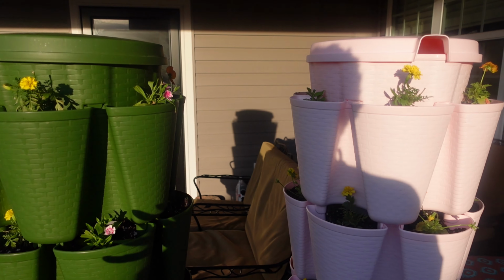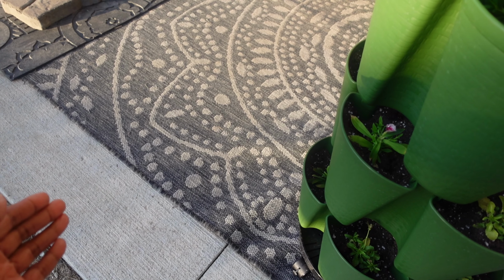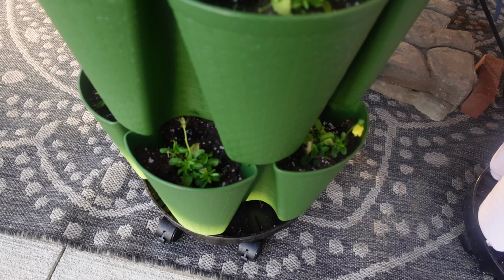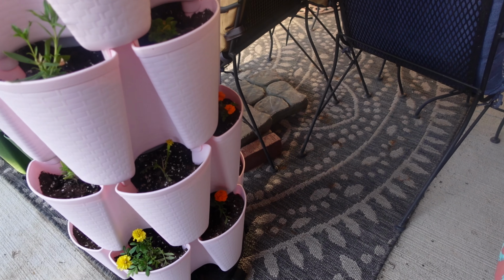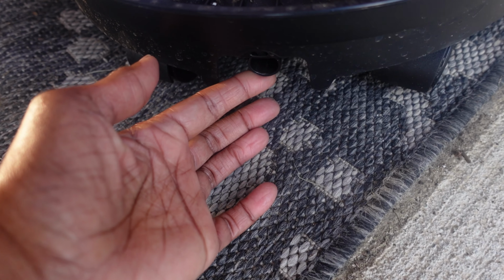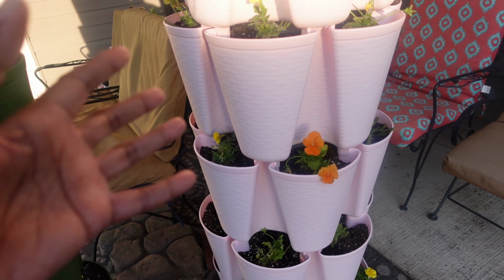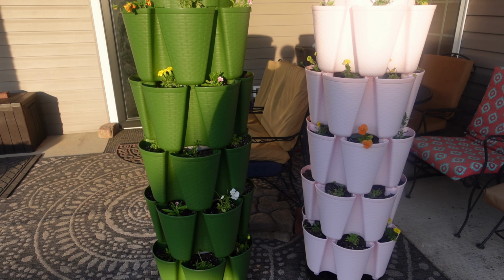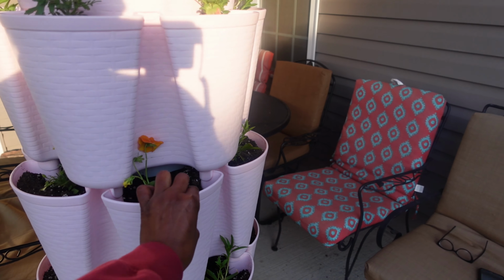How to Setup Greenstalk Vertical Planters (The BEST Way)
Learn how to perfectly set up your Greenstalk Vertical Planters with these 5 tips! Gardening with Buffy shows you step-by-step how to assemble and optimize your Greenstalk for a successful gardening experience.
See products I use and recommend

Hey Family! Join the new corresponding Facebook Group for our channel, so we can continue to build our community

 Products used to make this video:
1. Sony ZV-1 Digital Camera for Content Creators, Vlogging and YouTube with Flip Screen, Built-in Microphone, 4K HDR Video, Touchscreen Display, Live Video Streaming, Webcam
2. SAMSUNG Galaxy S22+ Cell Phone, Factory Unlocked Android Smartphone, 256GB, 8K Camera & Video, Brightest Display Screen, Long Battery Life, Fast 4nm Processor, US Version, Phantom Black
3. RØDE Wireless ME Ultra-compact Wireless Microphone System with Built-in Microphones, GainAssist Technology and 100m Range for Filmmaking, Interviews and Content Creation, Wireless ME
4. 5 Tier GreenStalk Original Vertical Planter - Basket Weave Texture

►D I S C L A I M E R:
In compliance with FTC guidelines: Any/all of the links on site/video are affiliate links of which Buffy's Flavorful Journey receives product credit or a small commission from sales of certain items. the price is the same for you. Buffy's Flavorful Journey. I only list products that I use and which I find useful. Thank you for supporting our channel!